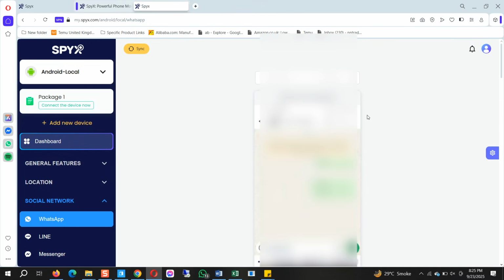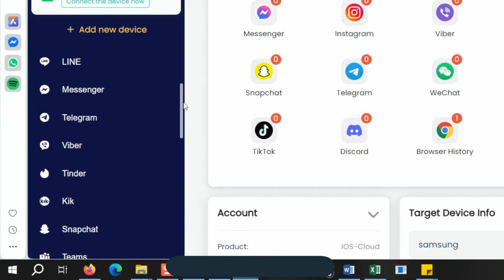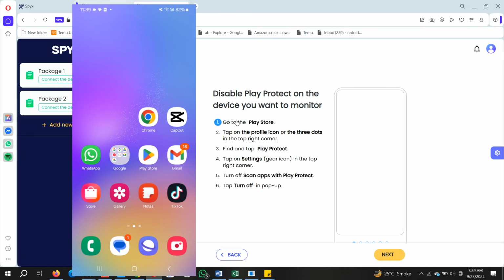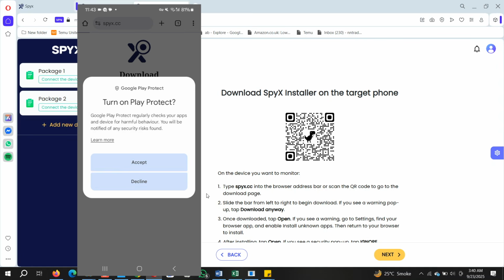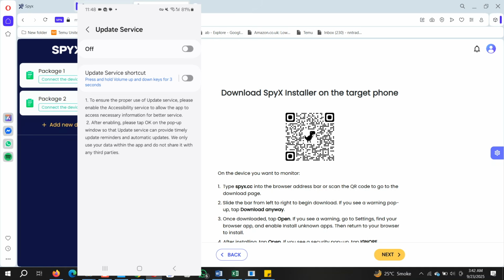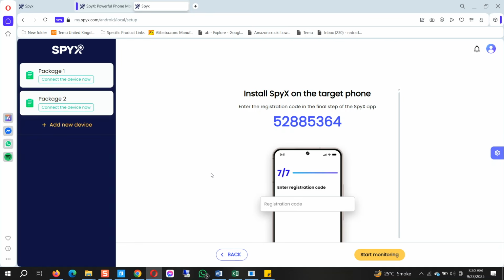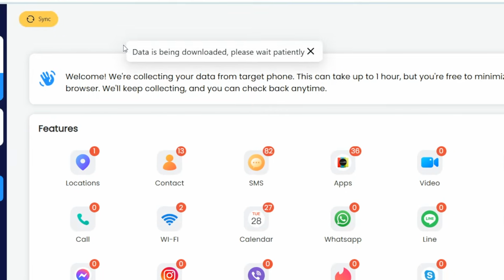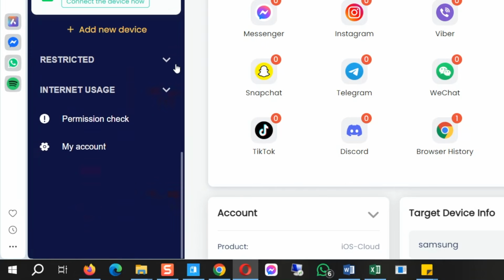How to Track WhatsApp chats without them knowing? | WhatsApp Parental Control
See the Truth. Protect Your Peace of Mind with SpyX.
SpyX is the best parental control app for iphone that works invisibly, giving you real-time access to messages, social media, GPS location, calls, and more—all from one dashboard. As the leading phone monitoring app, it is the most suitable spy app.
Why Choose SpyX?
📲 For iOS: No App Installation! Just need the iCloud details.
📲 For Android: Use Google credentials or install a completely hidden app.
✅ 100% Undetectable | ✅ Real-Time Updates | ✅ Monitor All Social Apps
✅ Protect your children
✅ Discover the truth
✅ Stay informed effortlessly

🕔 *Chapters Titles - Timestamps* 🕔

0:00 Intro
0:13 Download SpyX
0:38 Overview
0:58 Setup SpyX on Target Device
4:52 Remove Traces
5:14 Track Targeted Phone
6:34 Outro

⏩*Youtube Tags*

parental monitoring app for android​、iphone parental monitoring app​ 、spy app for android

The information available on this YouTube channel is for educational and information purposes only. This YouTube channel does not provide advise or any loss or damage to viewer and all the things done at your own risk and content are used for educational purpose under fair use. All our videos have been made using our own system, devices, server, tools/software's websites for practice and educational use only, It does not involve or contain any illegal activities. In the video No Installation of any illicit or piracy violated things. Our sole purpose is to raise awareness related to right to repair and help viewers to learn new ways to fix the issues with their devices and system under the right to repair act.

Howto_iOS Channel is not responsible for any misuse of the provided information.